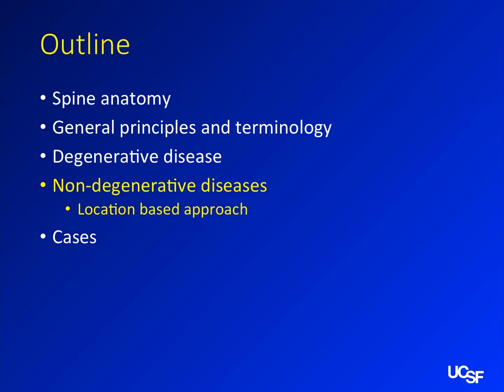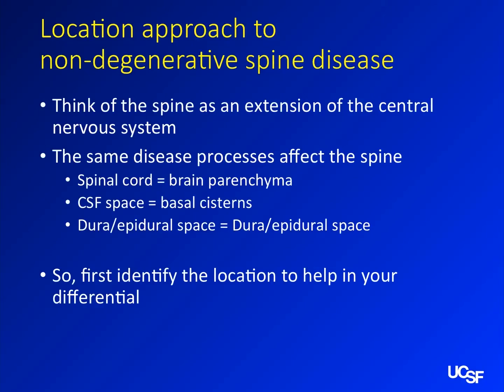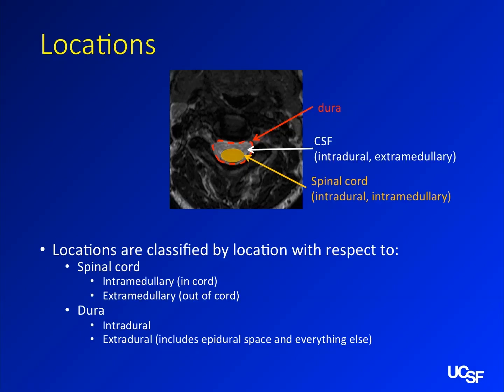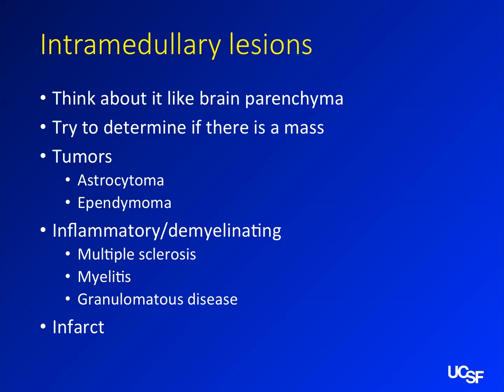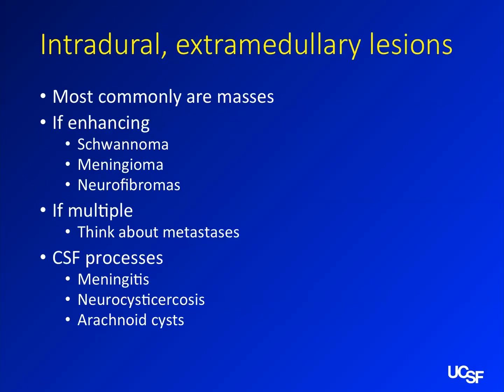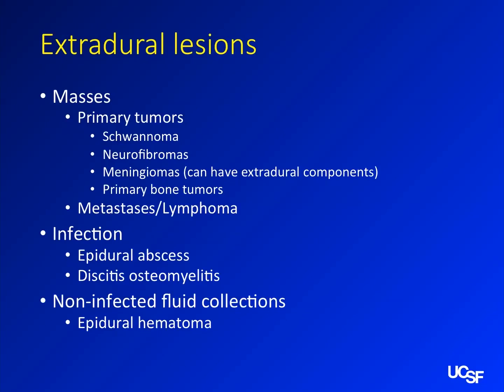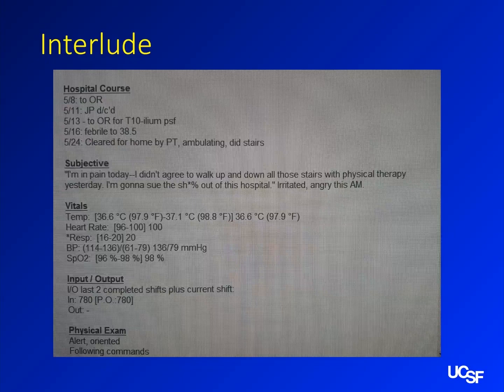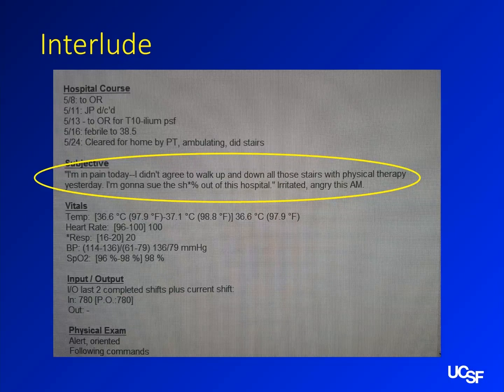Basic spine imaging - ch 4 - non degenerative disease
This is the fourth chapter in a review of basic spine imaging. This chapter covers non-degenerative disease, such as tumors, inflammatory disease, and other spine abnormalities. This chapter uses a location based approach to narrow differential diagnoses based on whether abnormalities are intramedullary, extramedullary but intradural, and extradural.

The level of this lecture is appropriate for medical students, junior residents, and trainees in other specialties who have an interest in spine imaging or may see patients with spine disease.